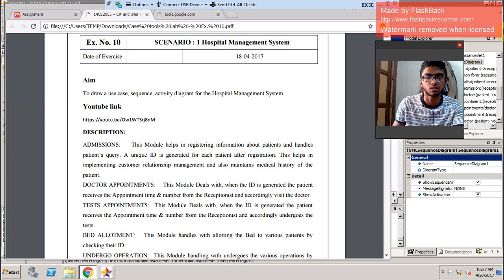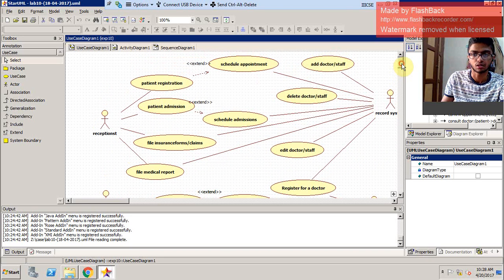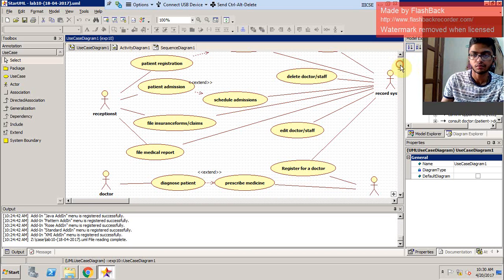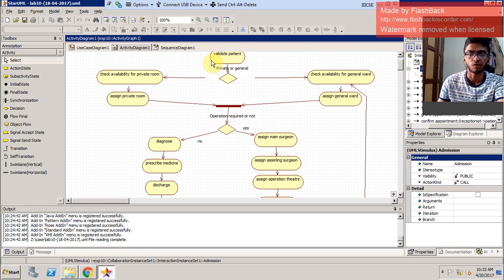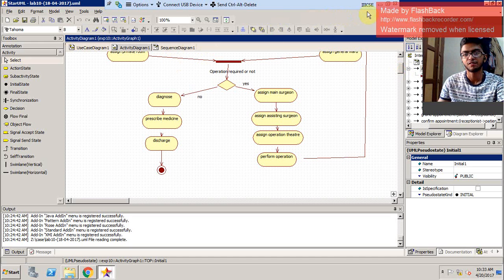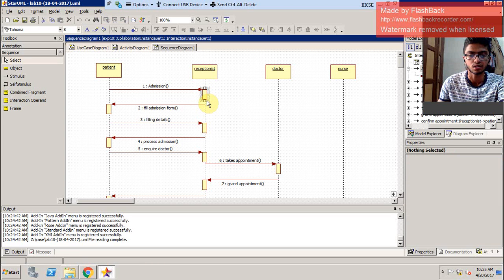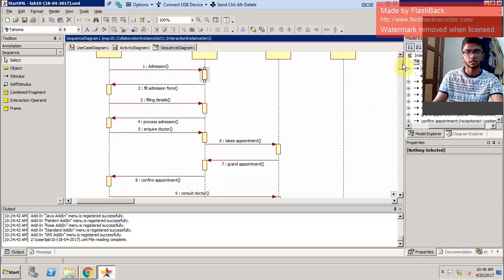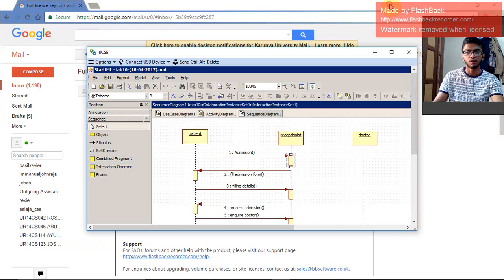CASE EXP 10